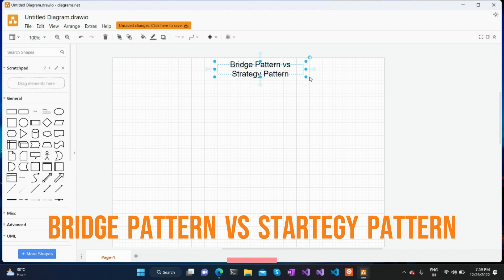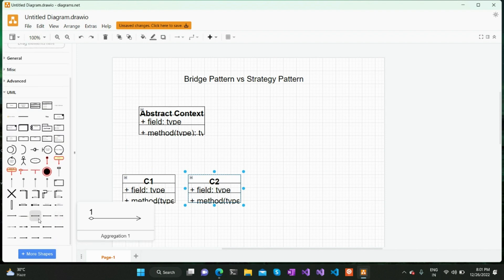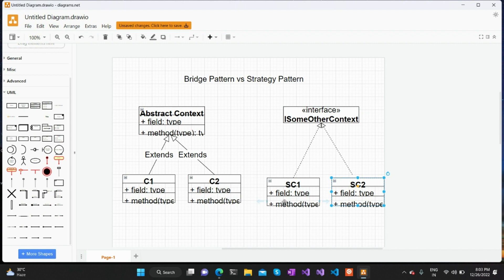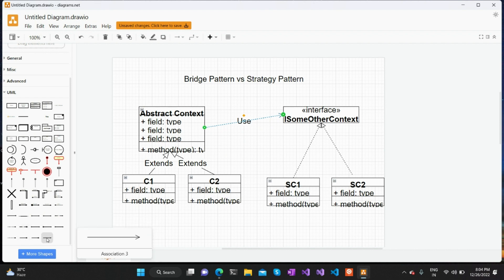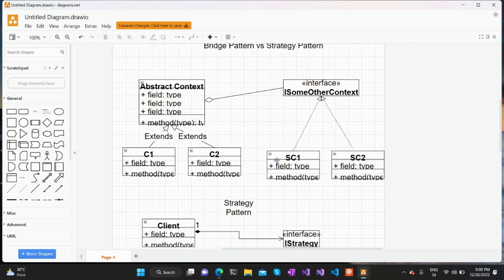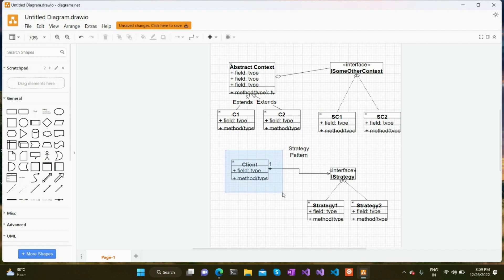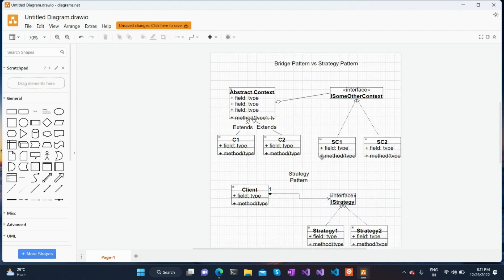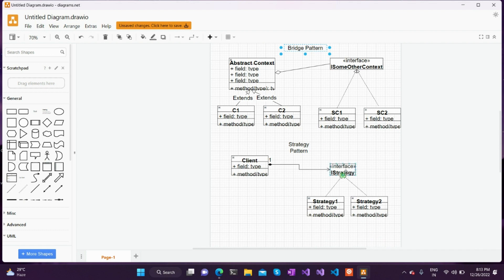Design Pattern : Bridge vs Strategy | UML Diagram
This Video tries to describe, compare and contrast between two Design patterns which looks similar namely Bridge Pattern and Strategy Pattern with the help of UML Diagrams.